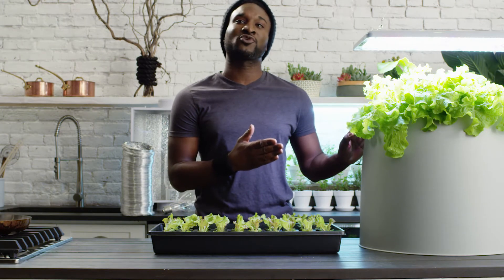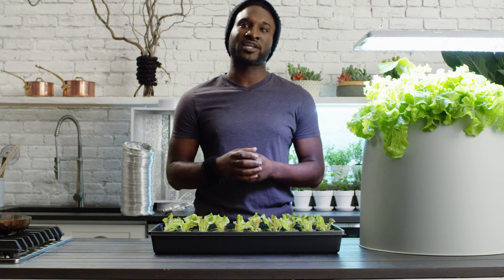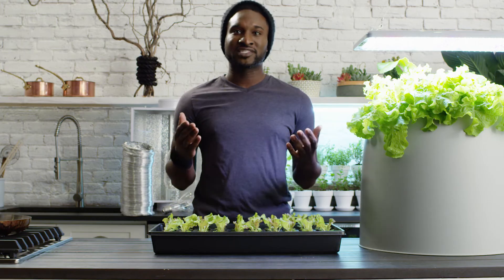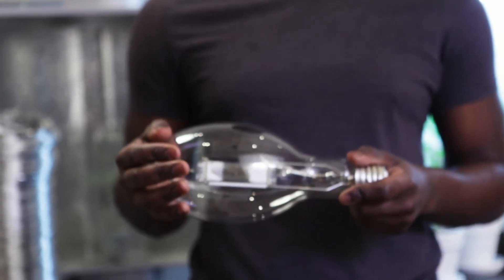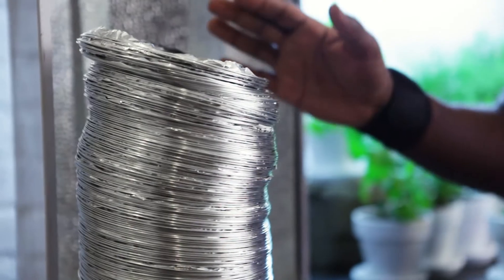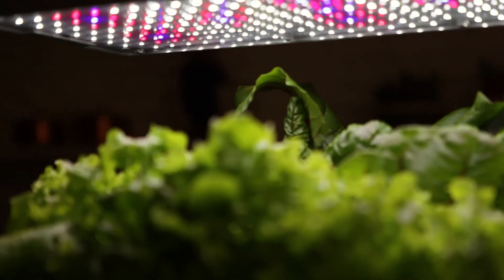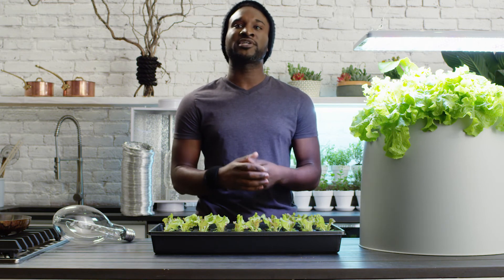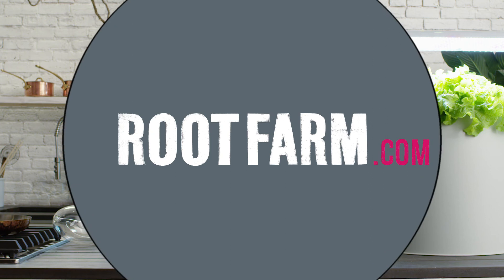Root Farm - Lighting for Hydroponic Growing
Choosing the right light for your hydro grow can be difficult. Here are some pointers to help get you off on the right foot.